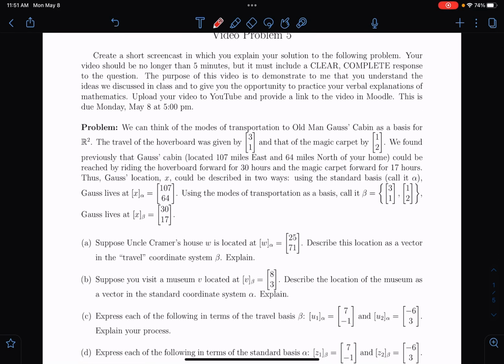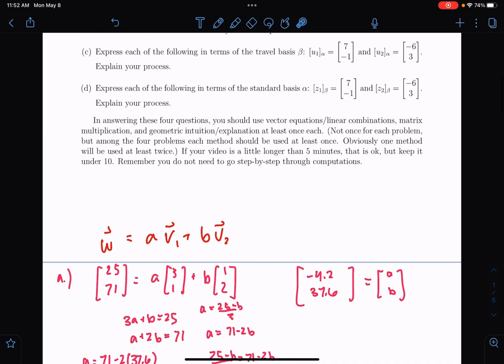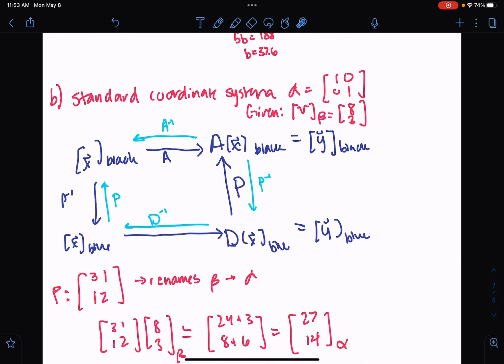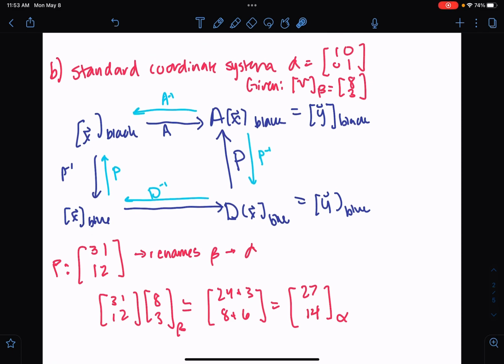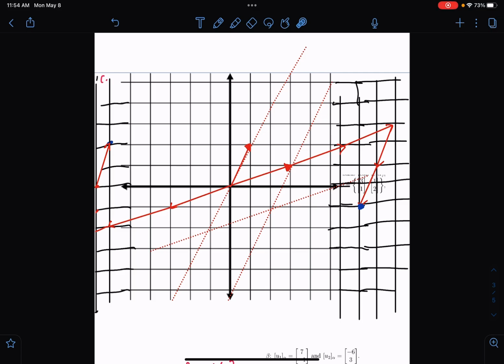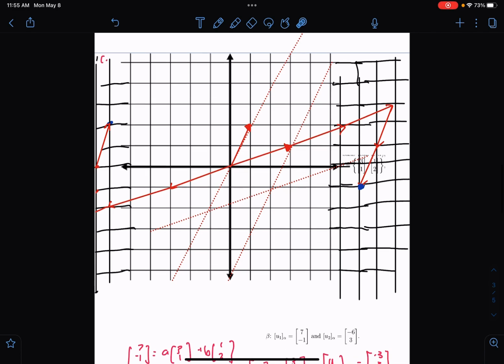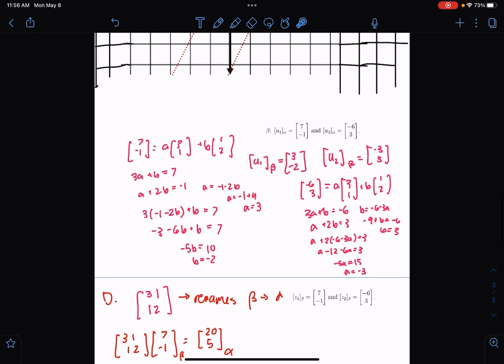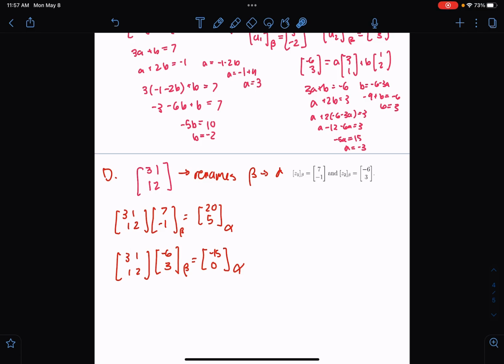Video problem 5